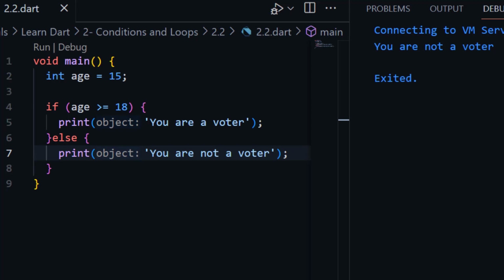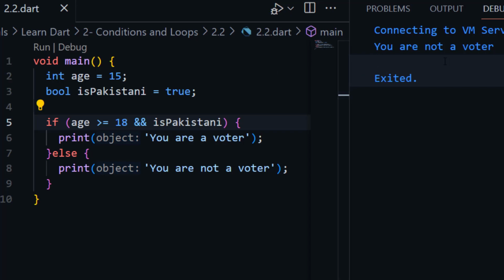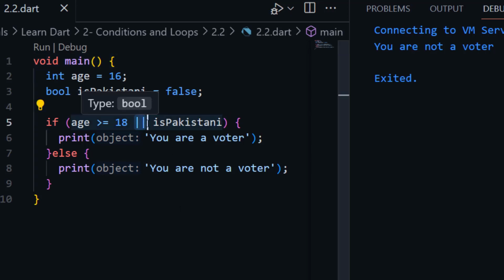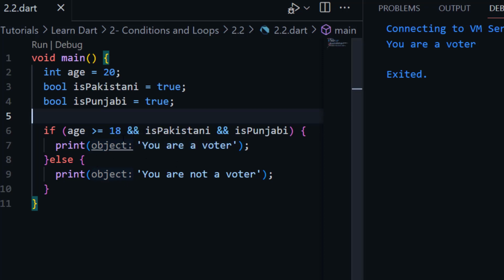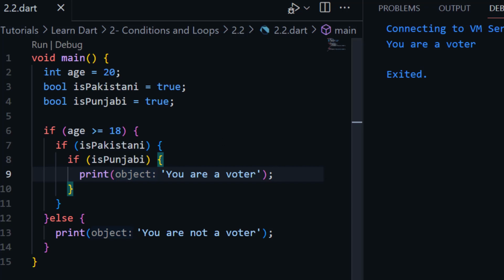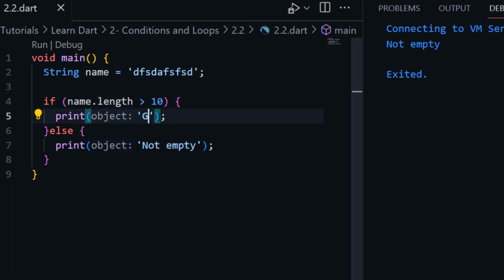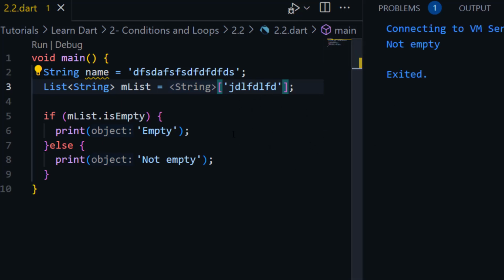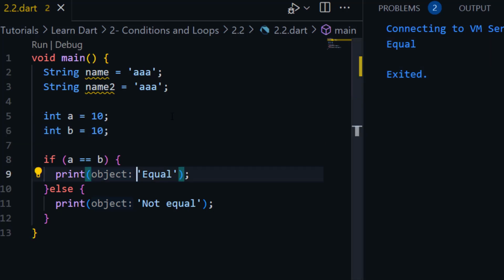2.2 Conditions in more details | Nested Conditions, nested if | Learn Dart Language | Dart Course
In this tutorial you will learn what are the Conditions (if, if-else, if-else-if) in Dart Programming Language.